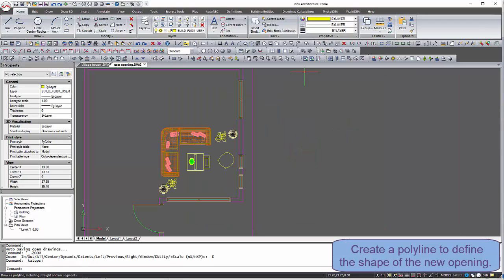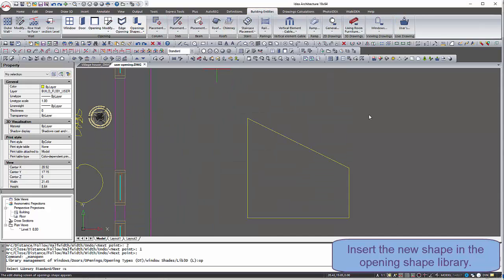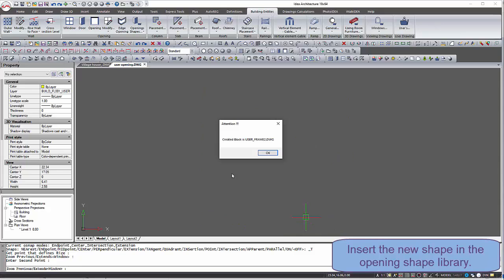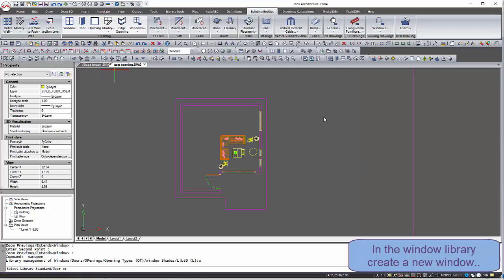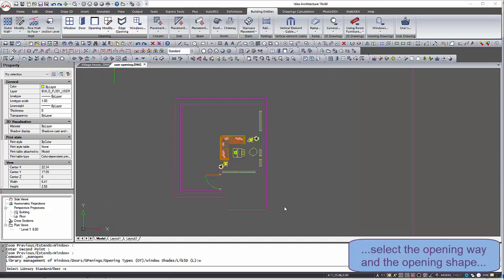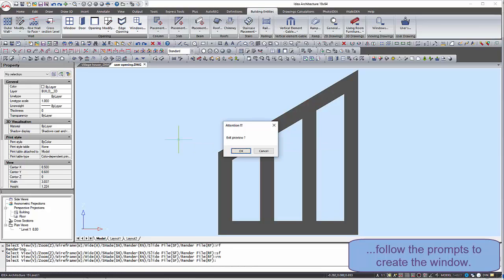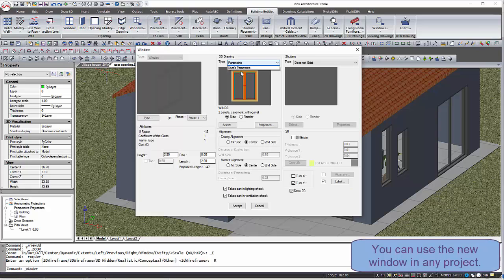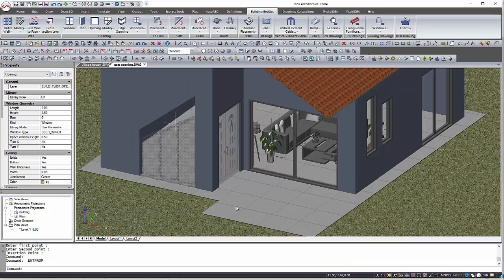Custom Shaped Windows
...3D is easy with IDEA !

This video shows how to add a custom window with the Architectural software IDEA 19.

IDEA is a modern and intuitive software for Architecture powered by an advanced BIM technology. Drawing in 3D is quick and easy thanks to intelligent and parametric objects. IDEA also uses DWG as its native file format and a look and feel very close to AutoCAD.